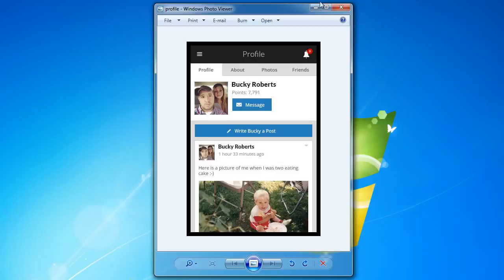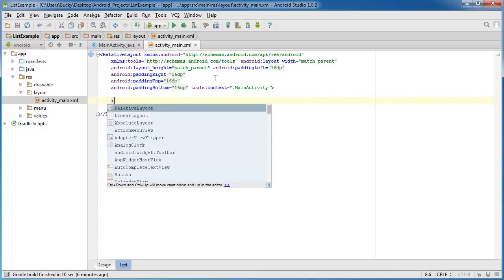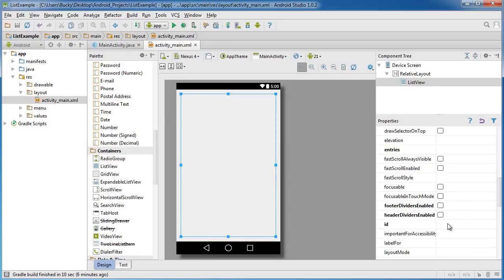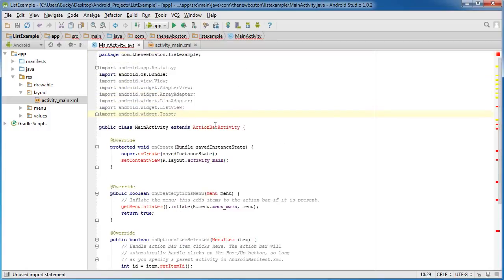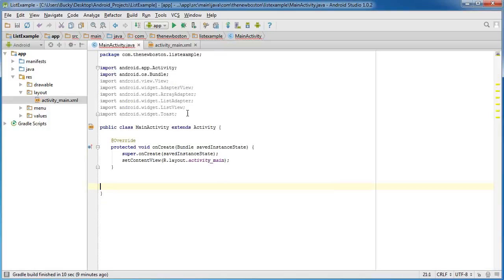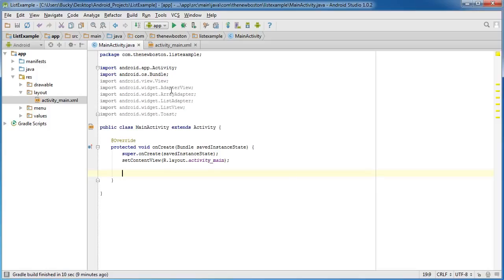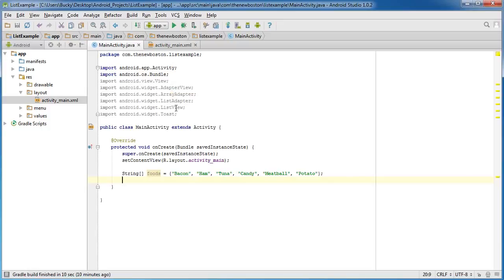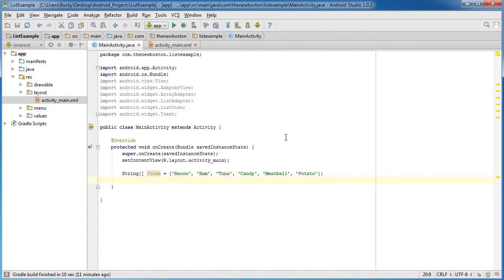Android App Development for Beginners 45 ListView